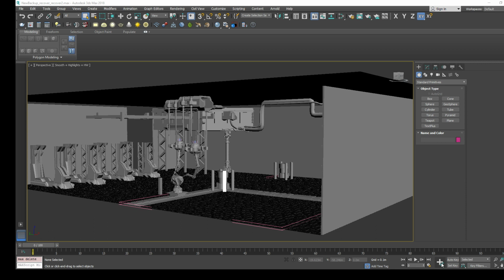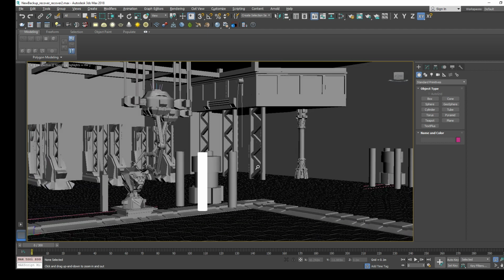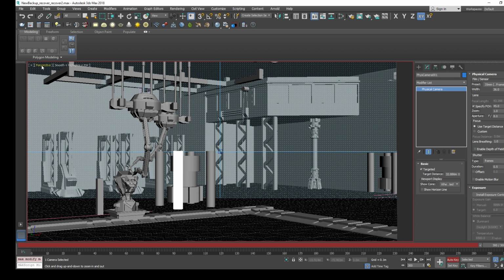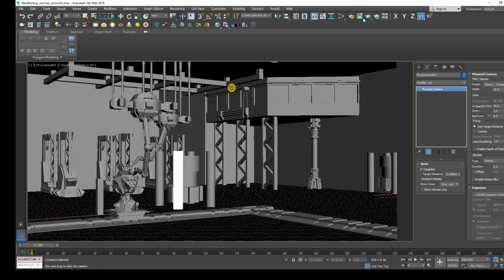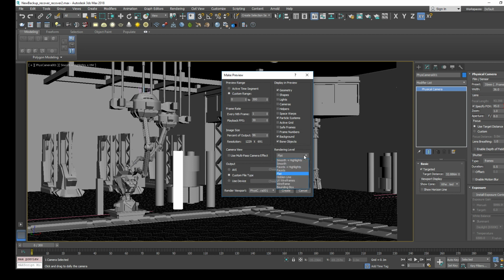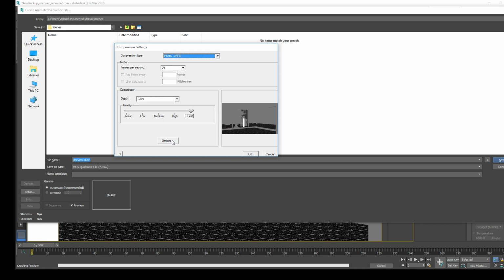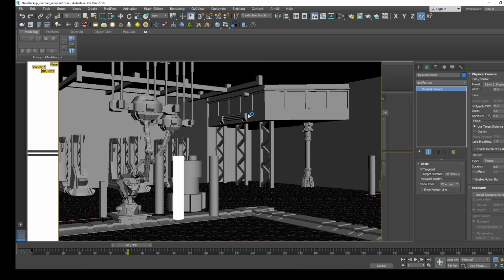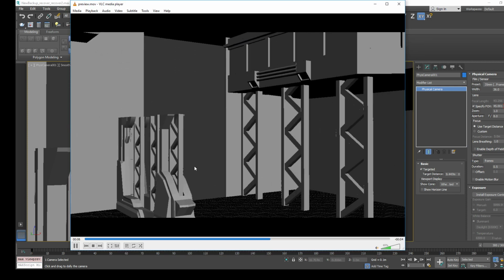Set Camera and make Preview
Setting Camera and make Preview in 3DS Max